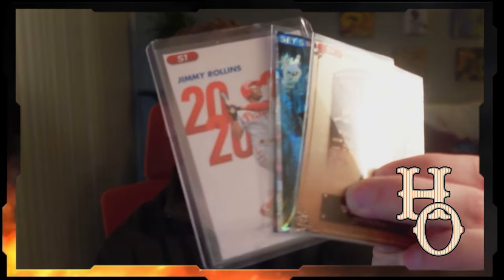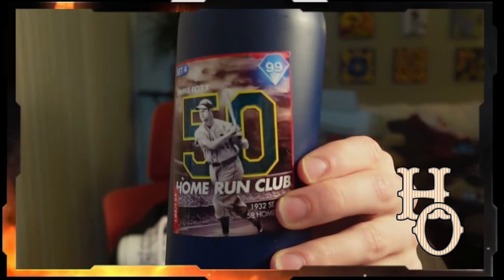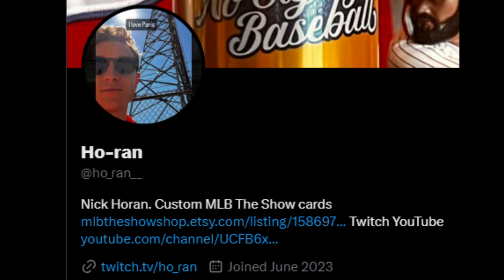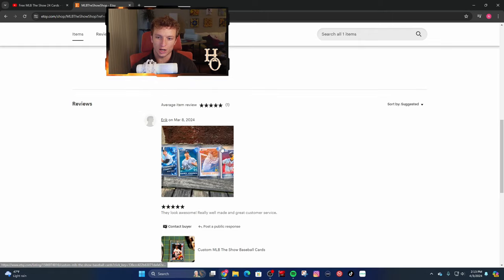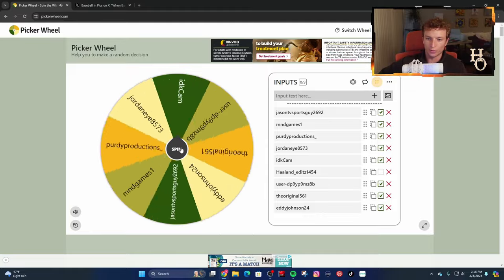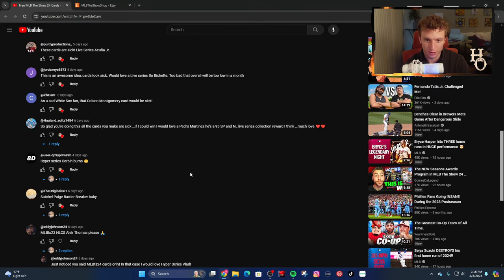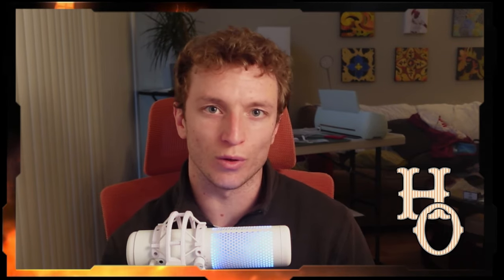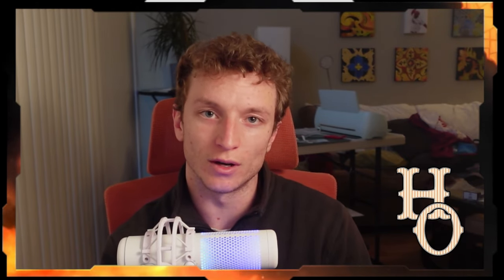April Giveaway Winners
Congrats to the winners! follow the Twitter, YouTube, and Twitch to keep up for next giveaway!